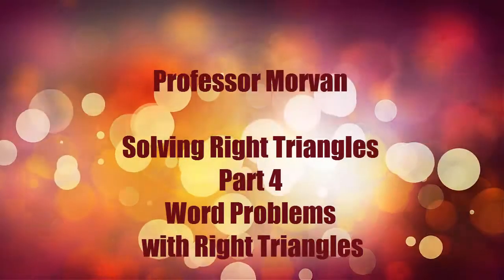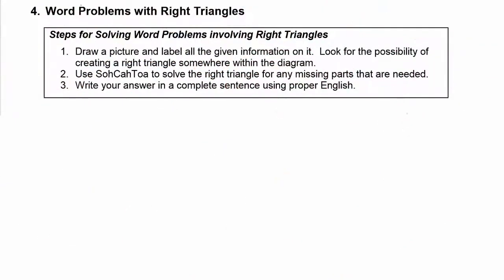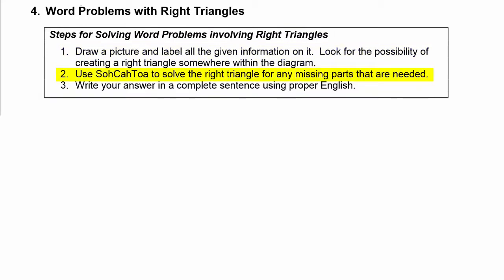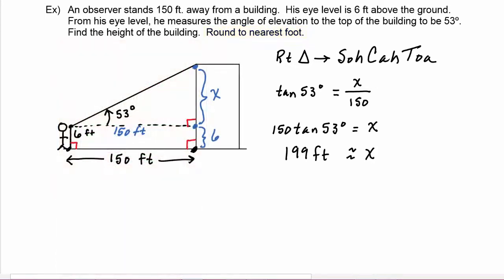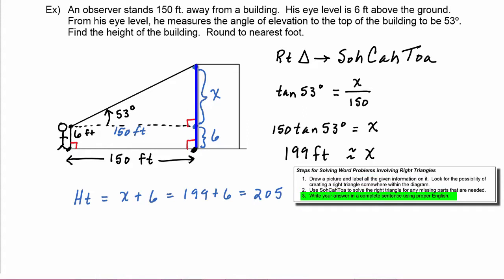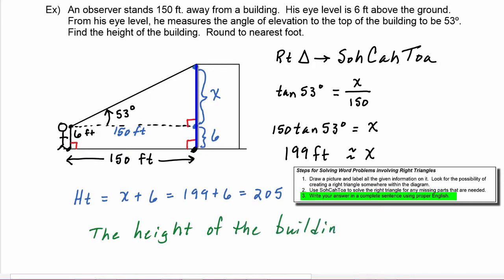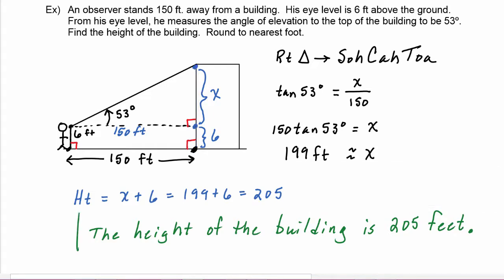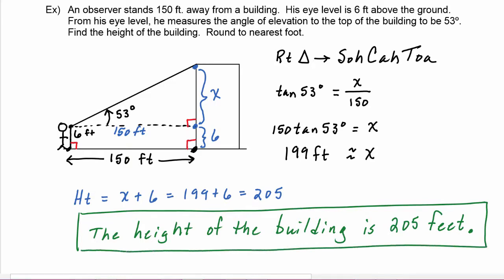Math 142, 2.4 Part 4, Word Problems with Right Triangles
Solve application problems involving right triangles, angle of elevation, angle of depression, SohCahToa